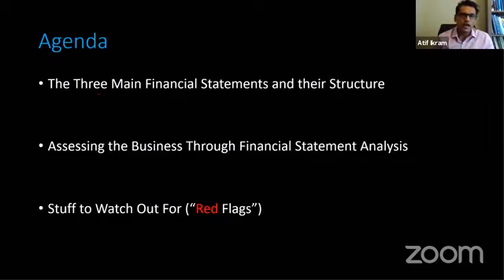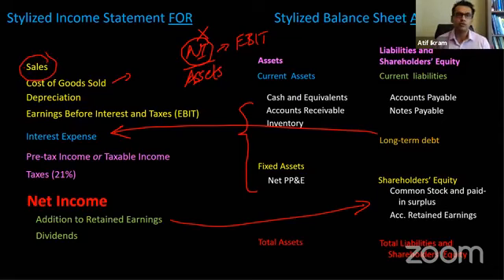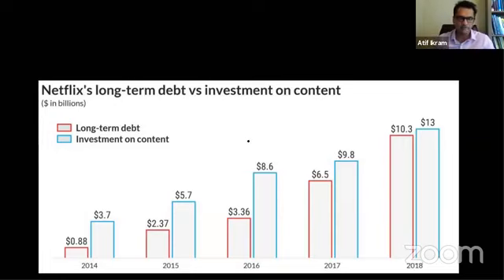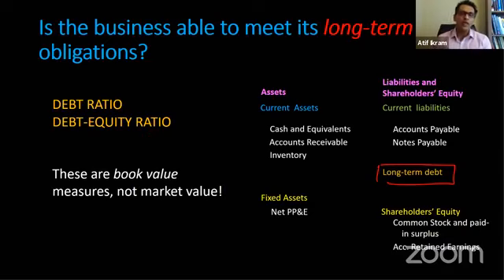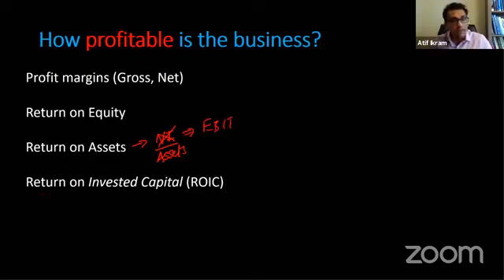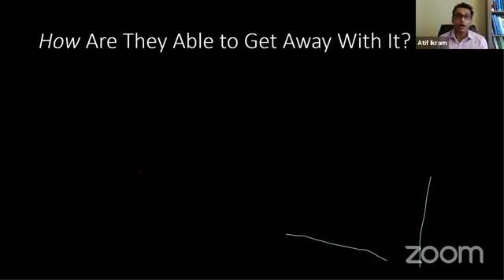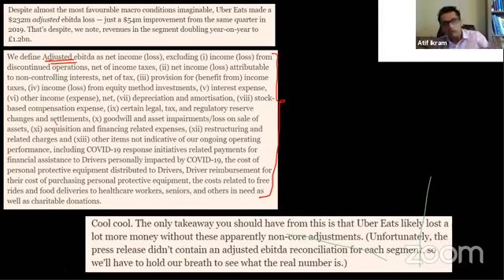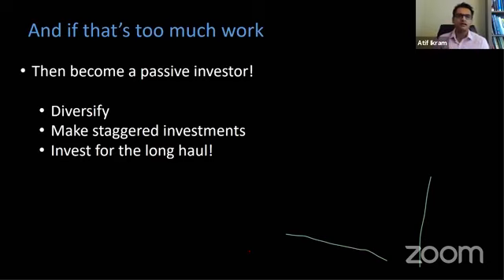How to analyse stocks by reading financial statements & how to spot red flags on quality of earnings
How to analyse stocks by reading financial statements and how to spot red flags on quality of earnings: Speaker Dr. Atif Ikram, Clinical Assistant Professor of Finance at Arizona State University, PhD in Finance with Ali Farid Khwja, CFA Chairman KASB Securities